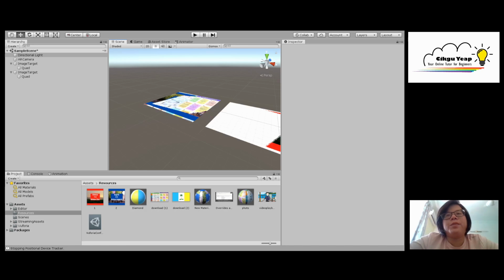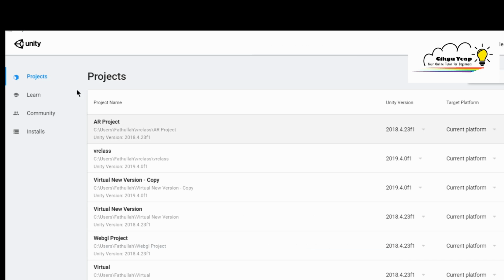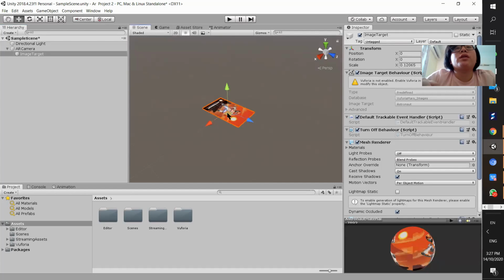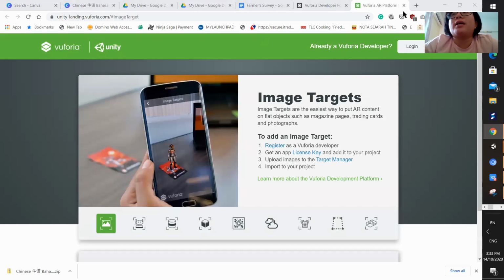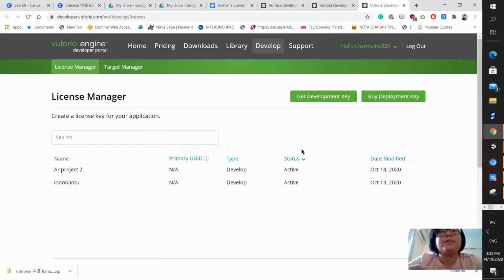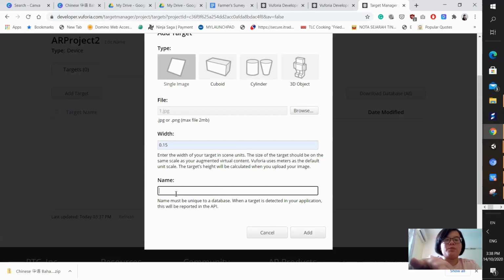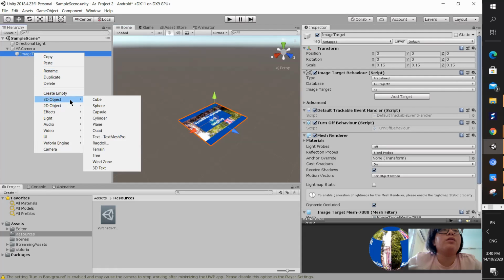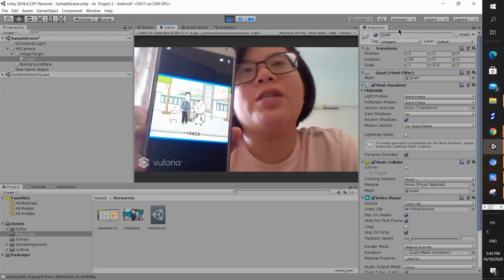How to Make AR in Unity | Cikgu Yeap | Part 1 (Adding Video)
This part is the beginning part to implement Augmented Reality with Unity.

Everything starts from small with passion for sharing. I started making videos on Youtube to promote Digital Knowledge within my community.

Let us bring a better Digital Community for Malaysia.

⚠️ Please be mindful of what you comment on any Cikgu Yeap's video, and be aware that we will be removing anything offensive and violating the community guidelines in Youtube. Thank you.